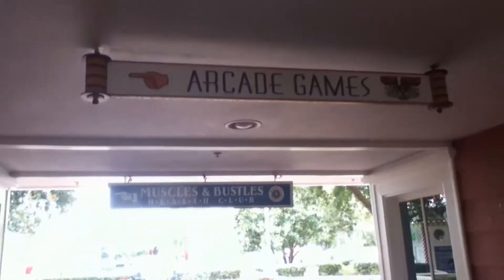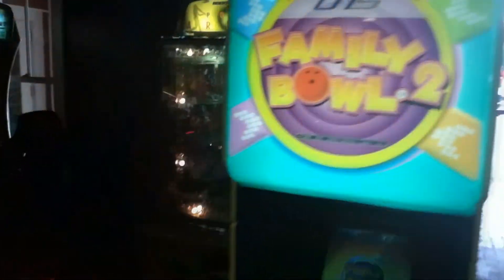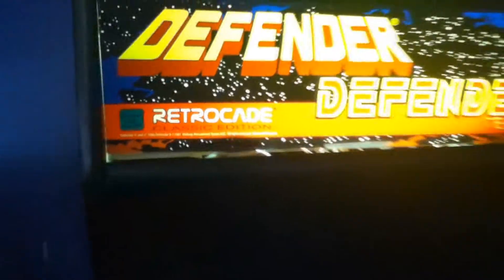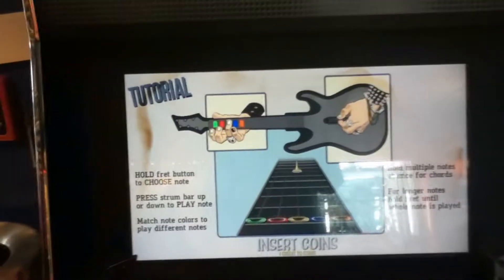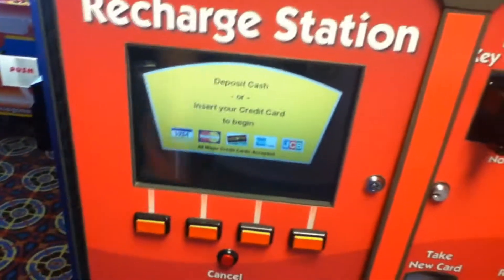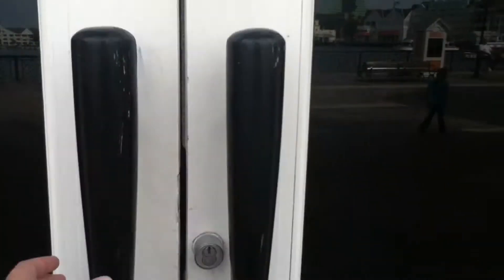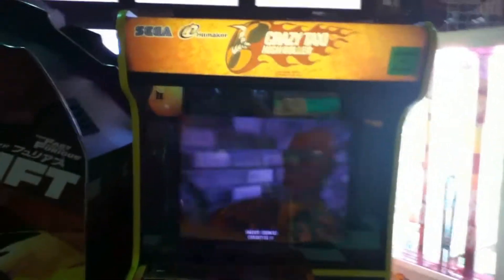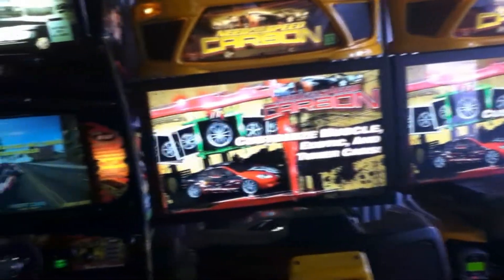Disney's Boardwalk Hotel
Here's a look at both of Disney's Boardwalk Hotel's arcades. First we check out the Sideshow Arcade and finally the Yard Arcade that's connected to the ESPN Club.